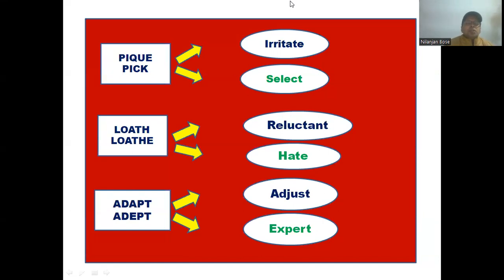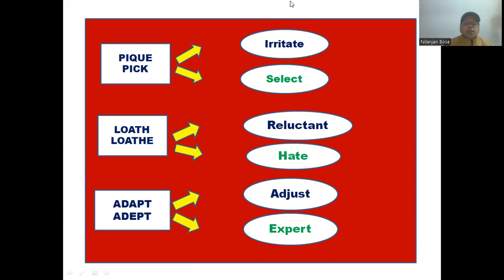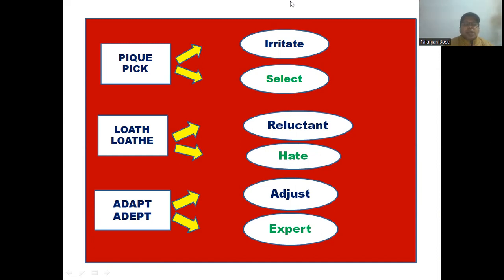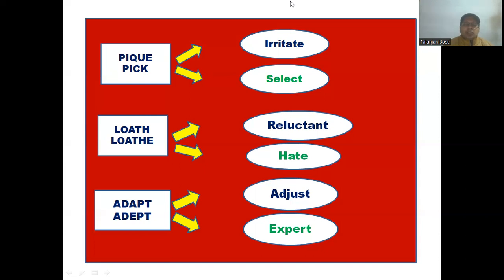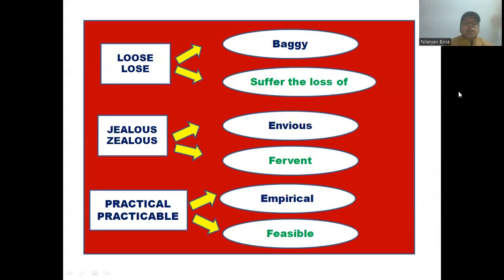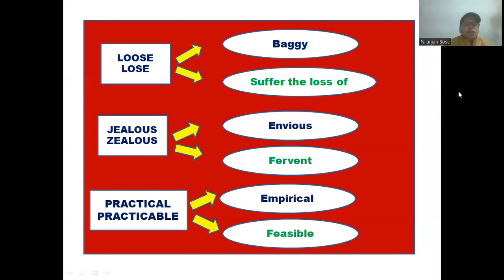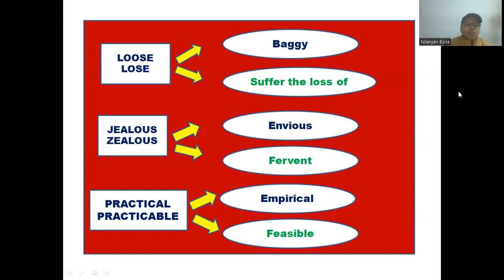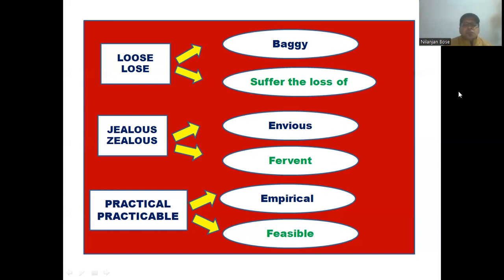NQT TCS CAT MAT VERBAL ABILITY By Prof. Nilanjan Bose